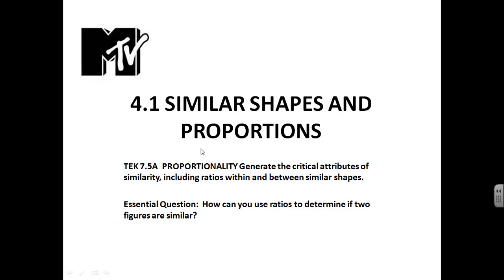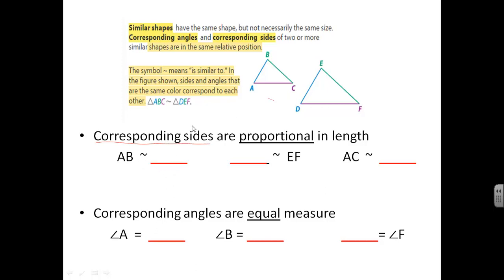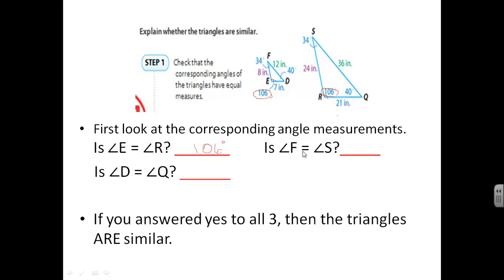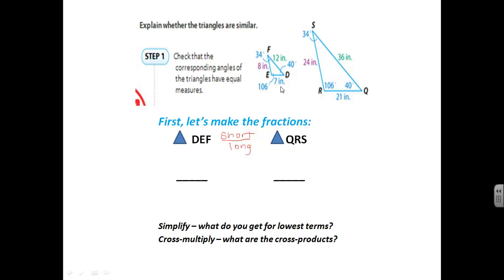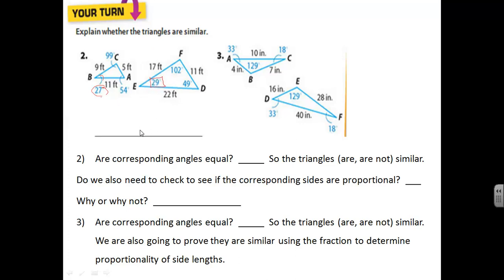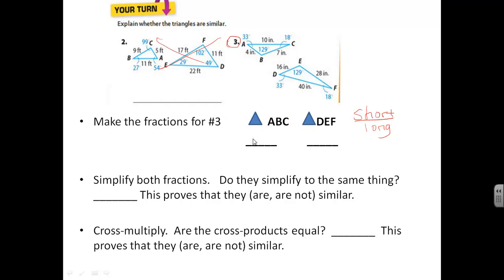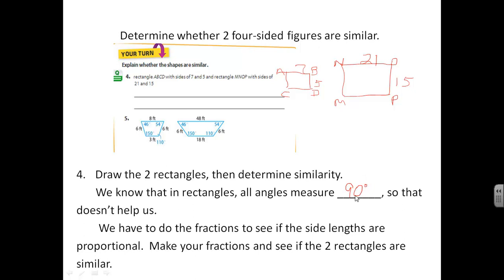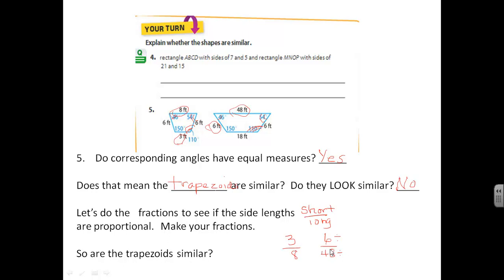PP 4 1 SIM SHAPES AND PROPORTIONS 1